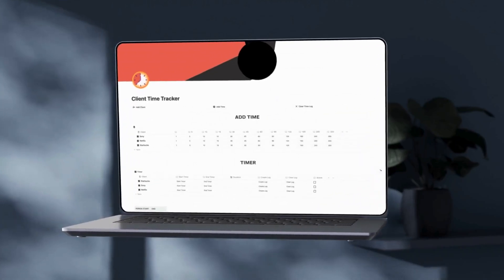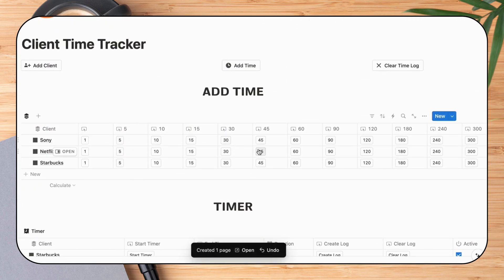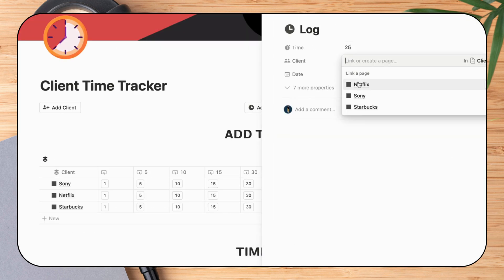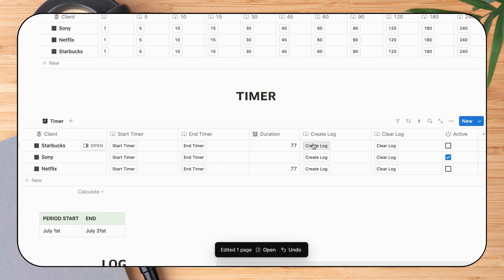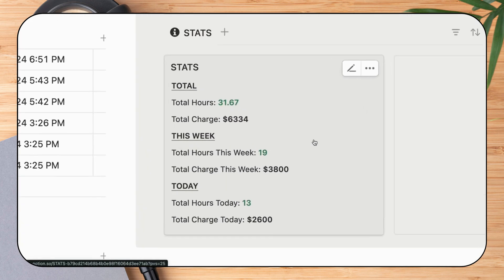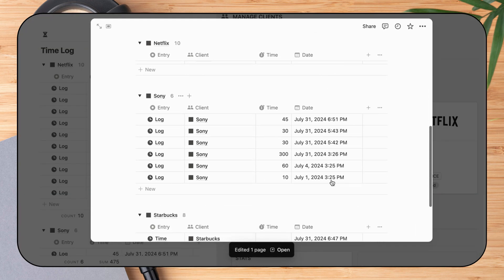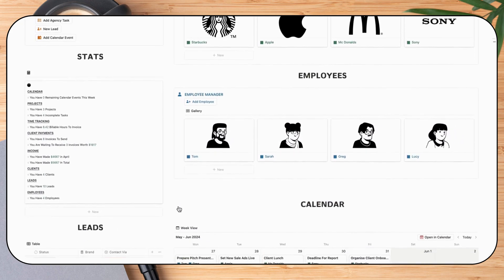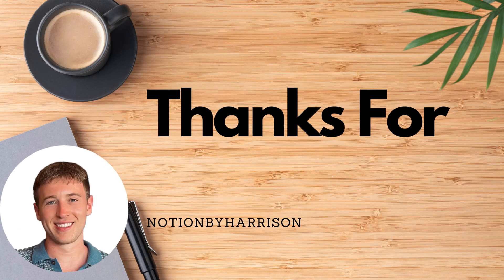The Best Free Tool To Track Client Time (Notion Template)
Easily track your client's time using this free Notion template.

A Simple System That Makes Tracking Client Time Or Tasks Effortless Using Notion.
I've built an easy-to-use client time tracker app inside Notion. I believe it can replace popular apps such as Clockify for tracking client time.

I've made it completely free for you to download and start using for your business today.

It comes with quick-action buttons, timers and a simple UI that makes it effortless to use.